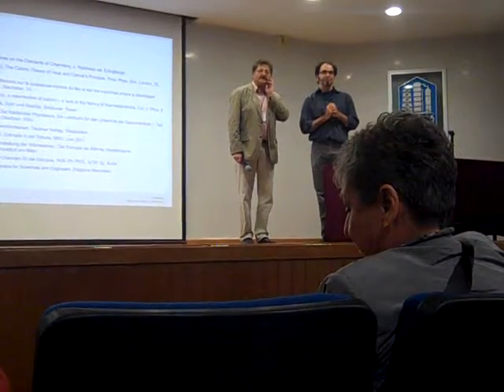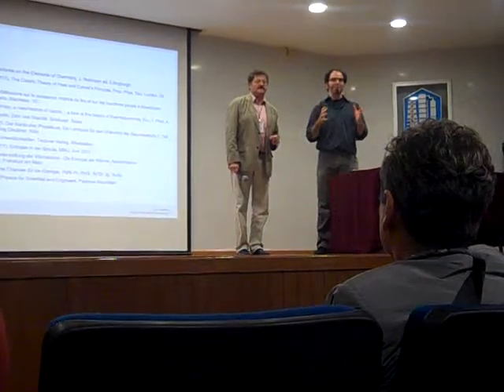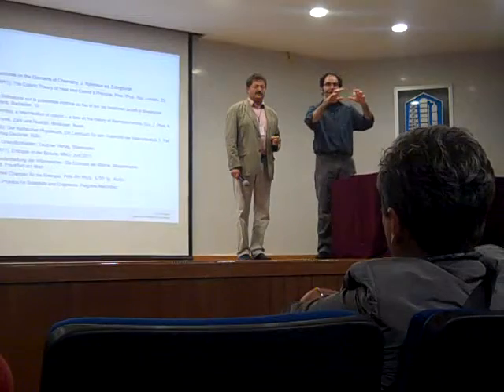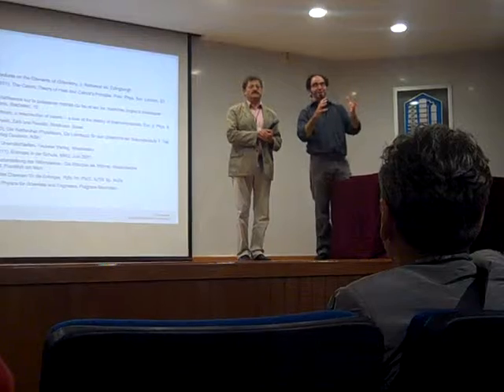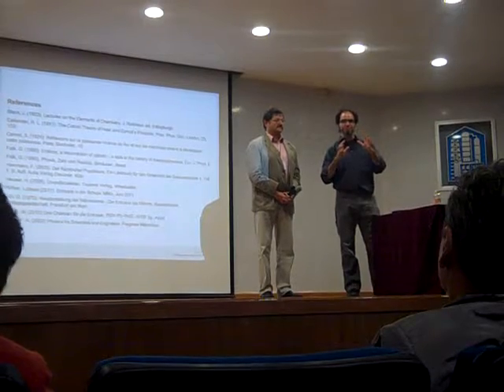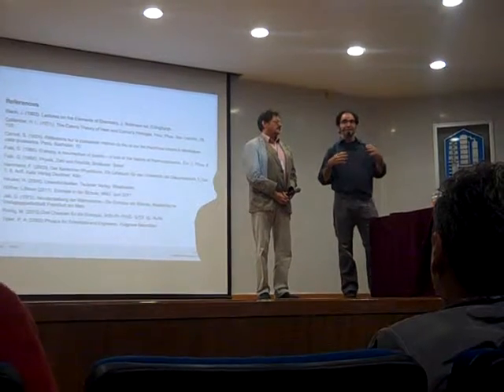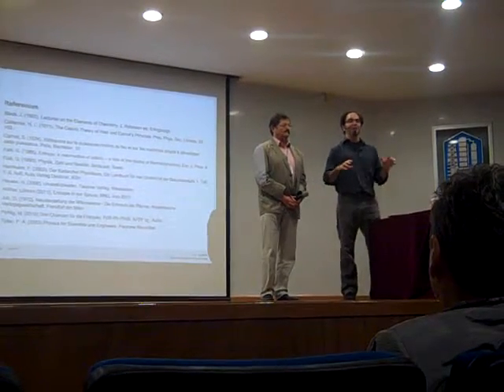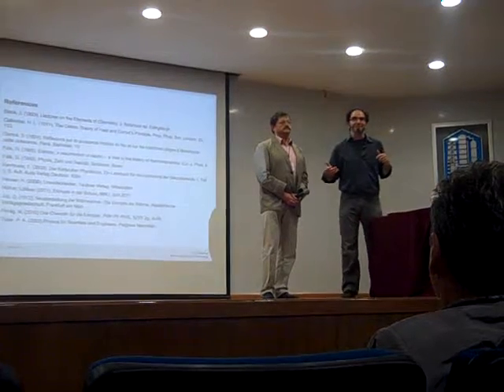Three Chances for Entropy -- Question and Answer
Question and answer period after the two-man play that traces the history of the concept of heat, and how it changed when the concept of energy and then entropy were introduced. Written and performed by Michael Pohlig and Joel Rosenberg. Recorded at the International Conference for Physics Education, Mexico City, Mexico, on August 16, 2011.